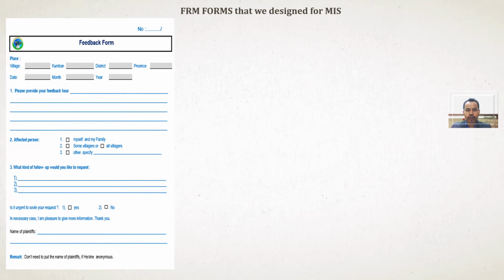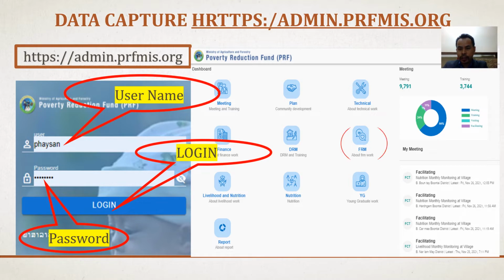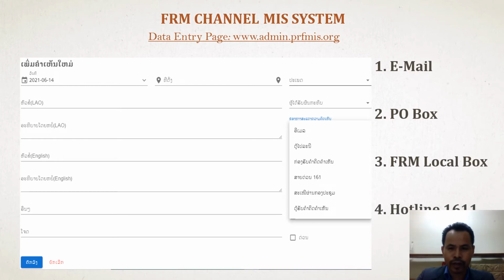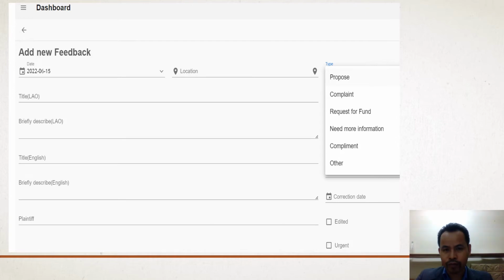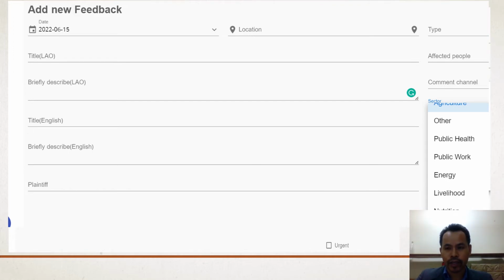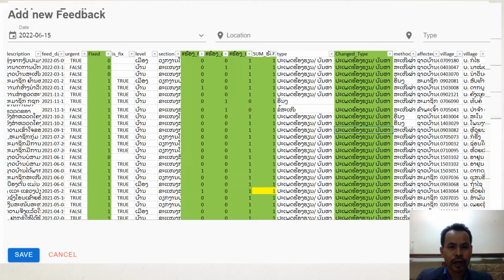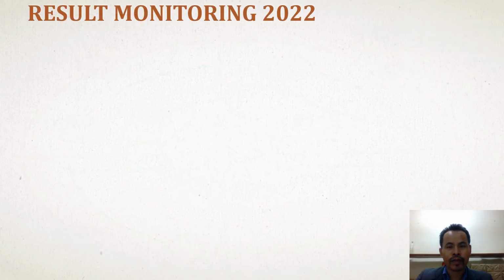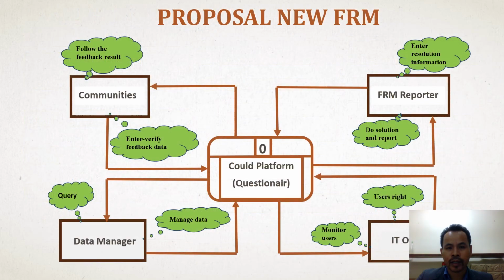Feed back data entry to MIS of PRFIIIAF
Feedback from community  is ensuring that the voices of the poor and vulnerable, including ethnic groups, are heard, and that issues are resolved effectively and expeditiously.